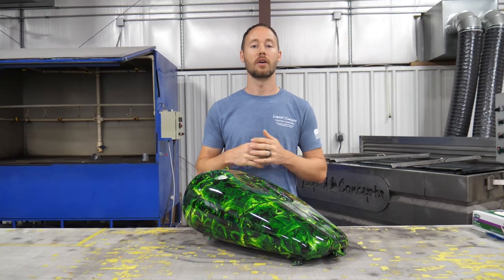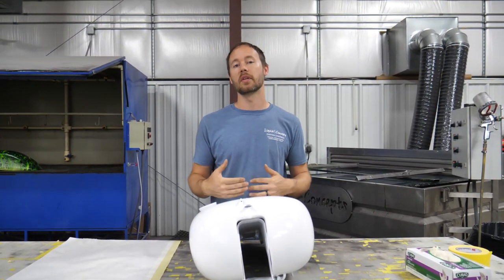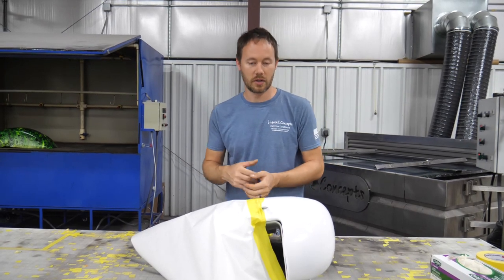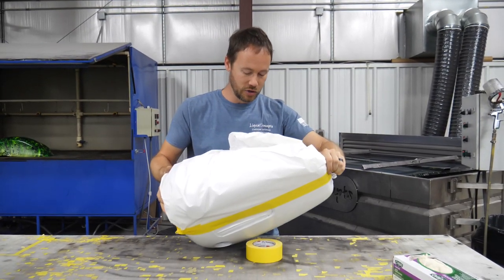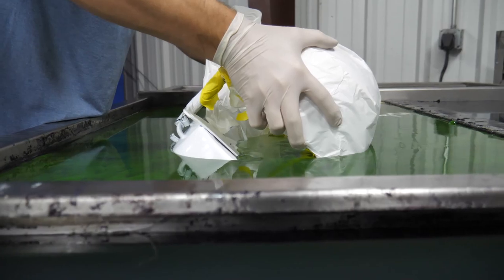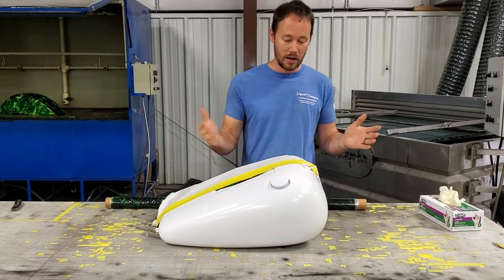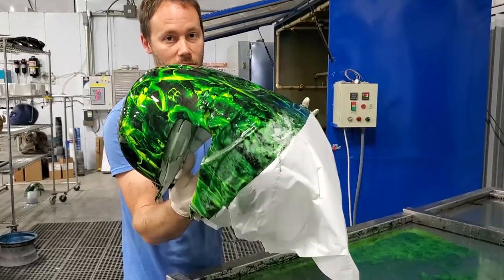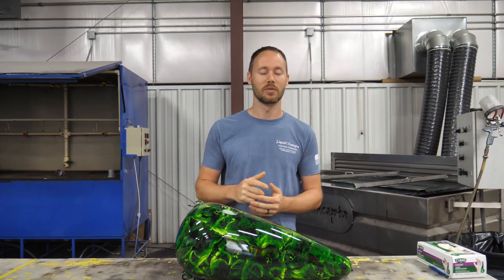HOW TO HYDRO DIP A MOTORCYCLE GAS TANK | Liquid Concepts | Weekly Tips and Tricks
Today we are on the 3rd and final part of our 3 part series on our weekly tips and tricks videos, going over hydro dipping motorcycle parts consisting of the front fender, the rear fender, and the gas tank. In this episode Bryan goes over hydro dipping the gas tank of the motorcycle. He goes over the little tips and tricks you can use to get a perfect dip on your motorcycle gas tank!